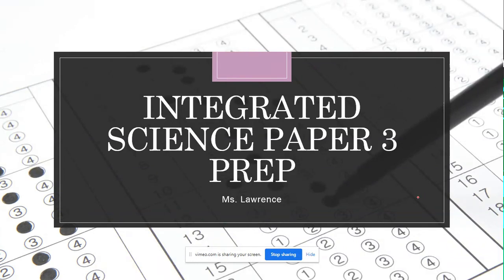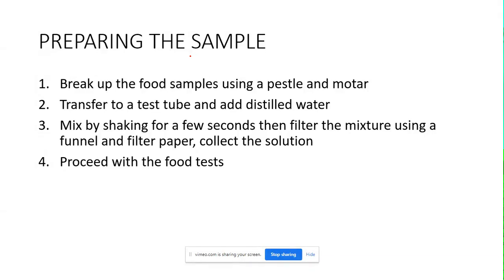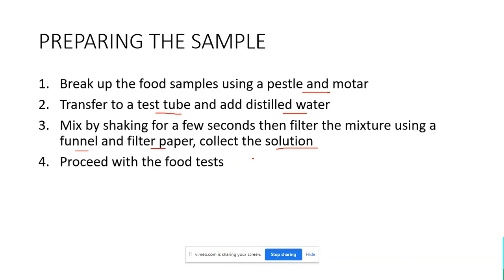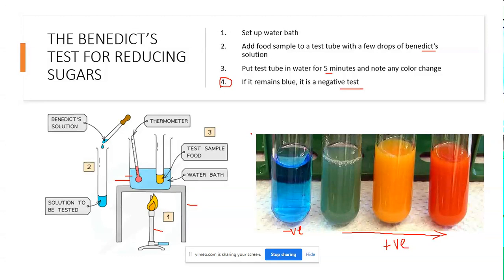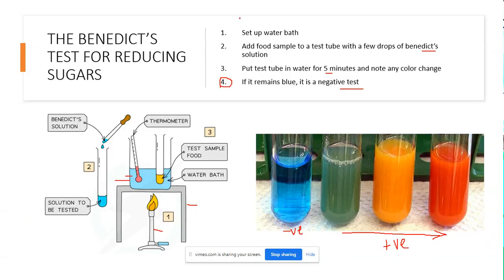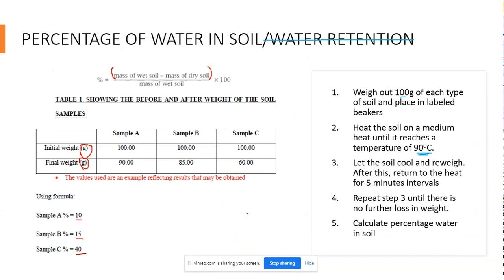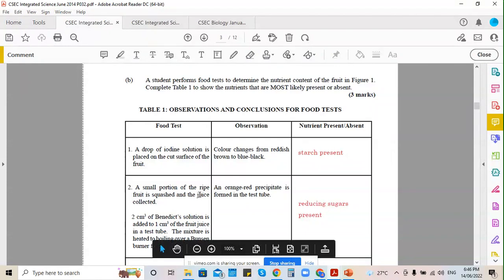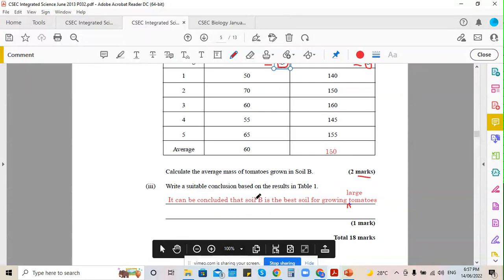CSEC Integrated Science paper 3 revision (2022)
This video is based on the topics outlined by CSEC for the paper 3 Integrated Science exam 2022.

Also, let us know what questions you would like to tackle next from any Biology (CSEC/CAPE/GCSE), Integrated Science or HSB past papers.

TIMESTAMPS
00:00 Food and Nutrition
24:14 Terrestrial Environments (Soil)